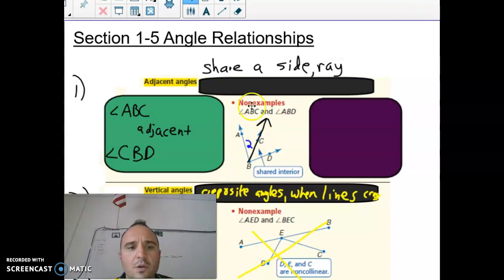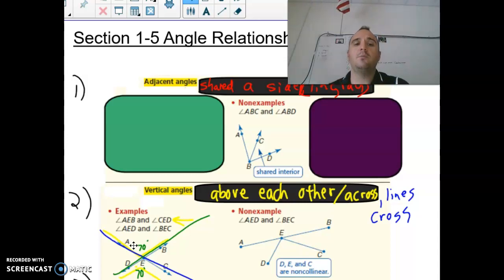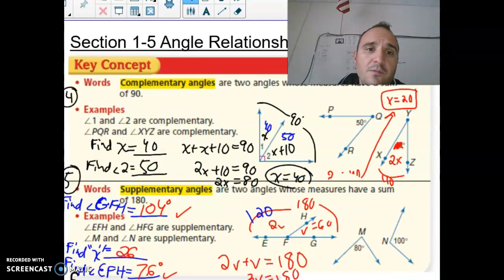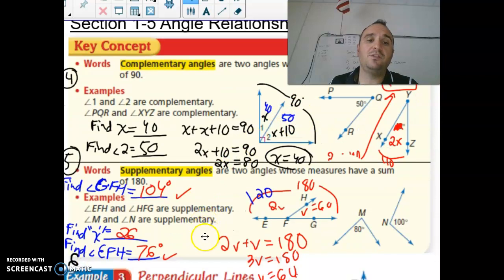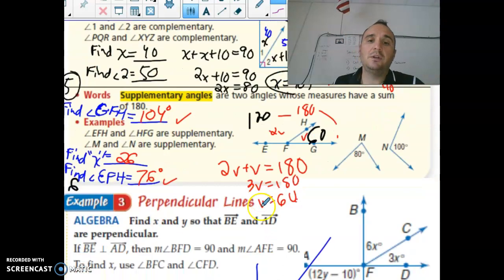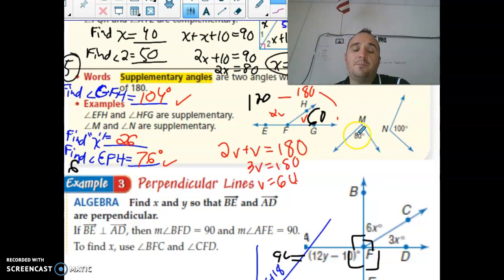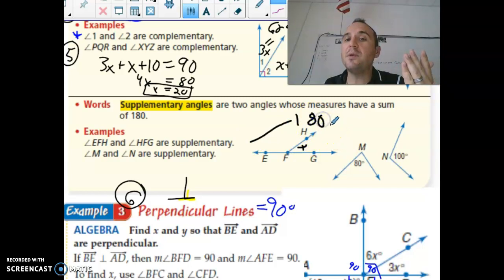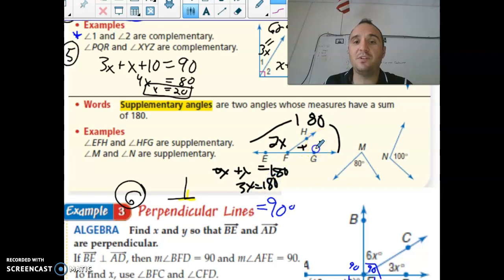Angle Relationships_Comp_Supp